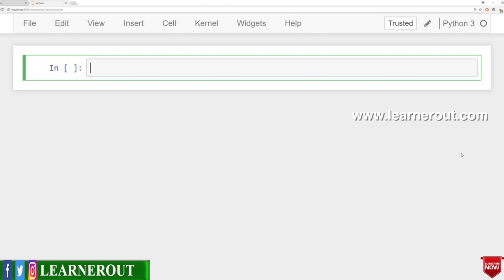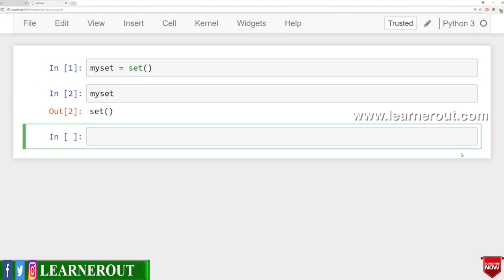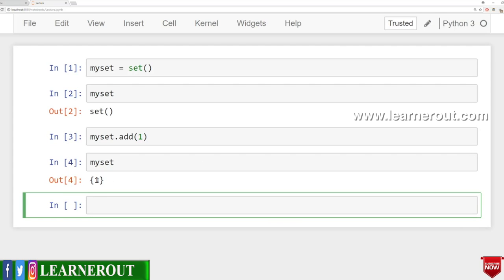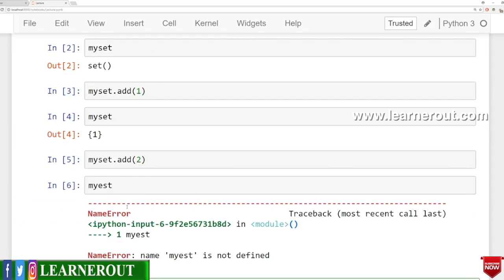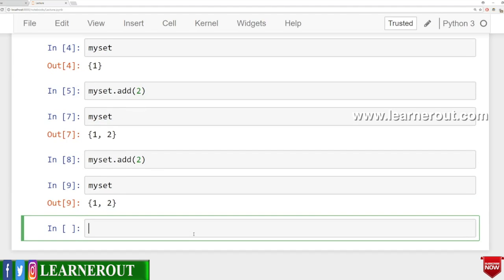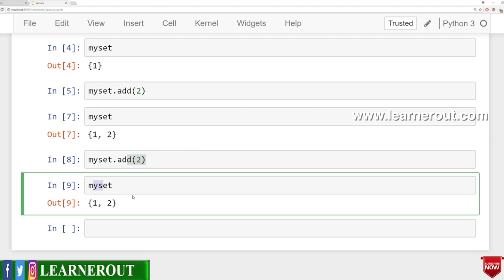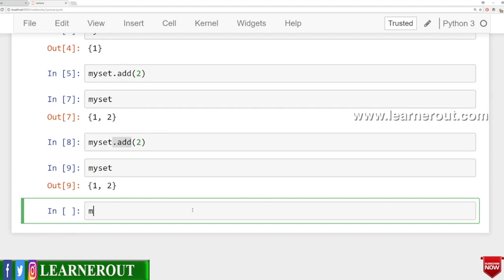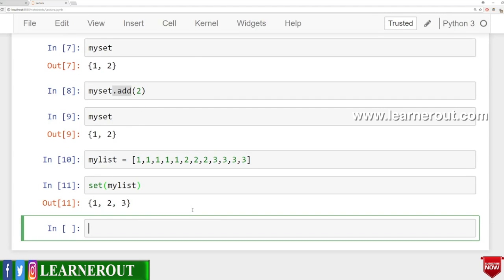#19 || Sets in Python